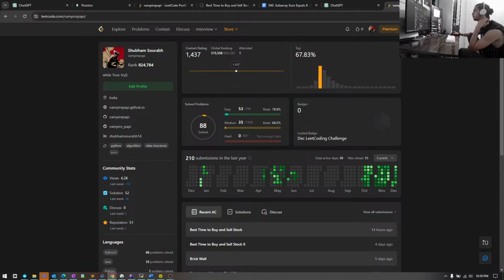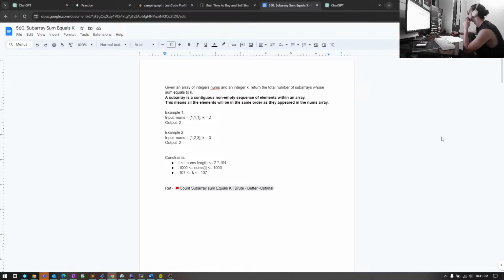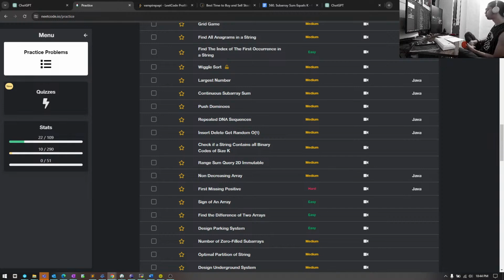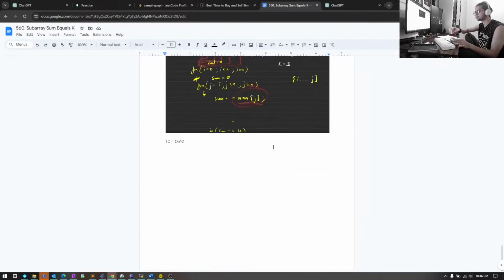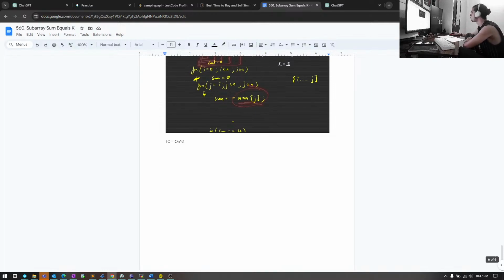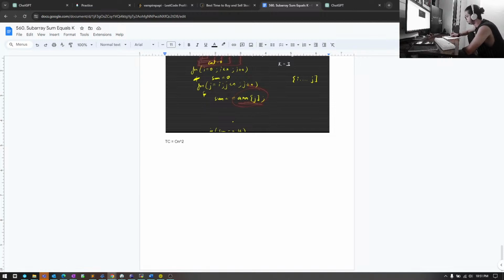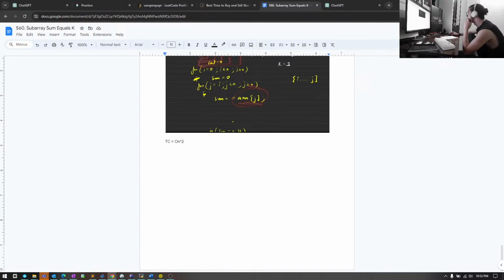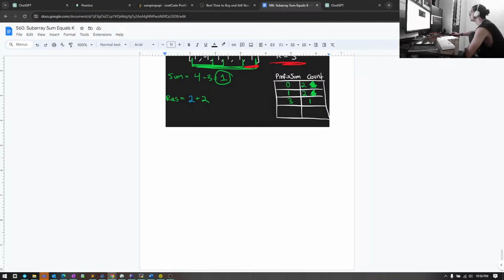(day 14) continuing ...